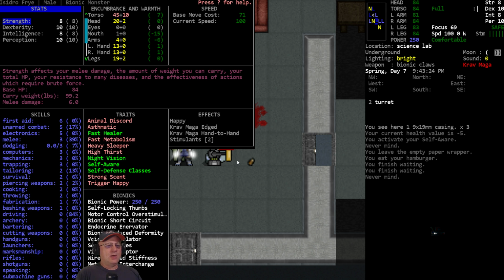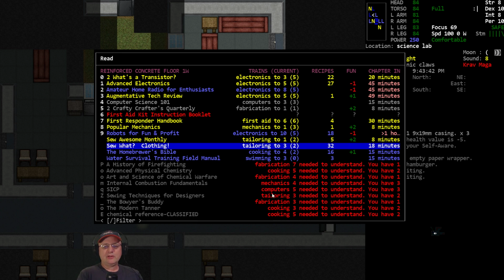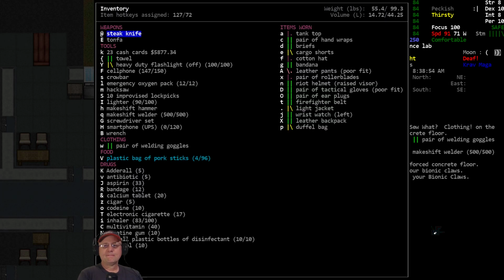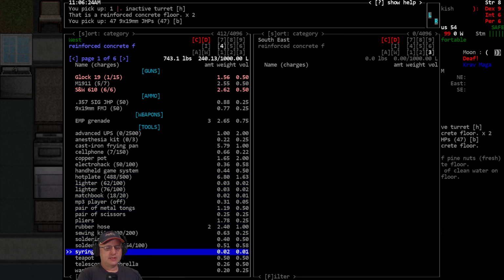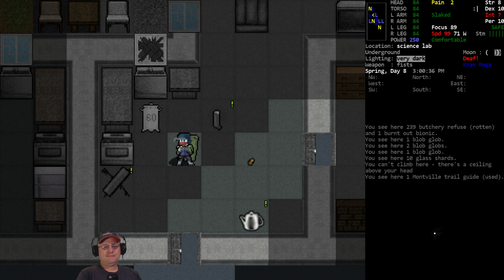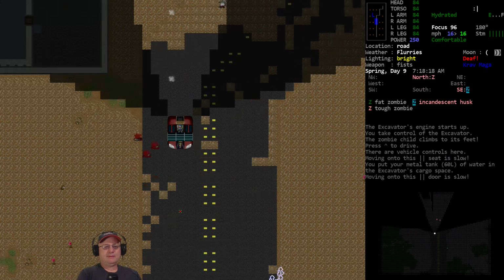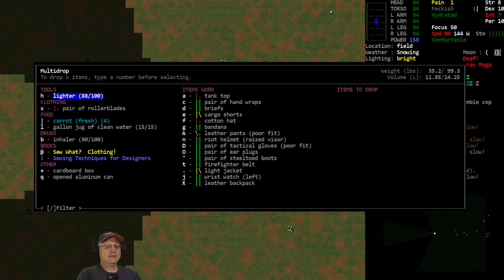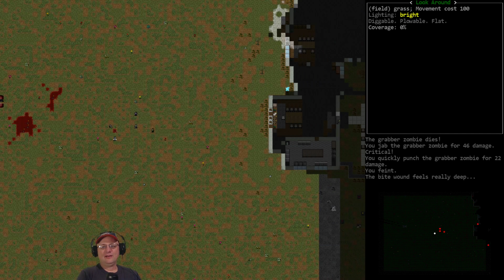Lets Play / Cataclysm DDA / Cyber Revolution / S01-E09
'Cyber Revolution' Challenge: Vorm plays the 'Lab Escape' scenario and 'Bionic Monster' profession and attempts to remove all the negative bionics from his body, install as many enhancements as possible...and recruit fellow cyborgs to join his Cyber Revolution.

Modlist: Tanks and other vehicles, Vehicle additions mod. Classes and Scenarios Mod, Disable NPC needs.

World settings of note: Exp. Build #8979, City Size: 7, City Spacing: 3, Spawn Rate: 2.0, Item Spawn: 0.5, Monster Evolution: 2.0, Wanderspawn: True, Z-Levels= True, Static NPC= True, Graphic Tileset: MSX++Dead_People, Soundpack: 2ch Sounpack (for game sound effects), Music from Co.Ag Soundpack.